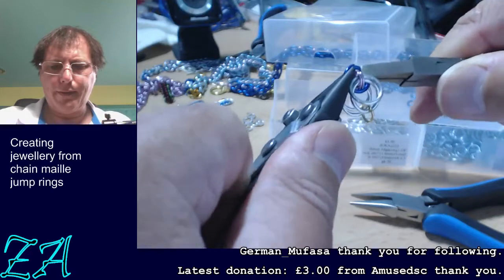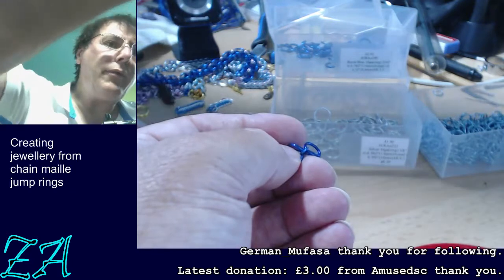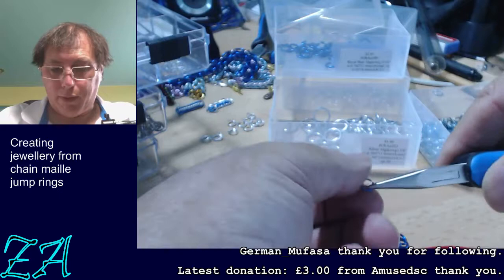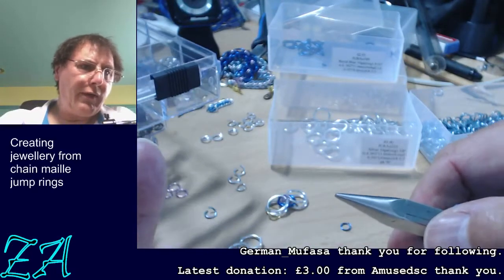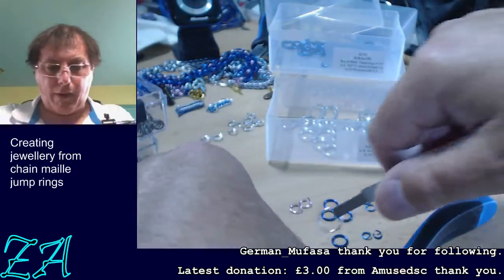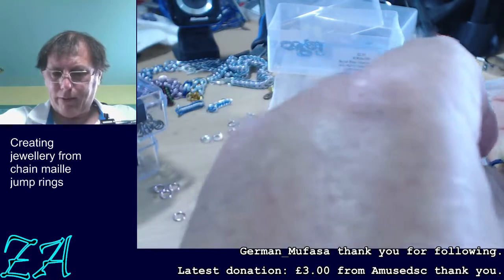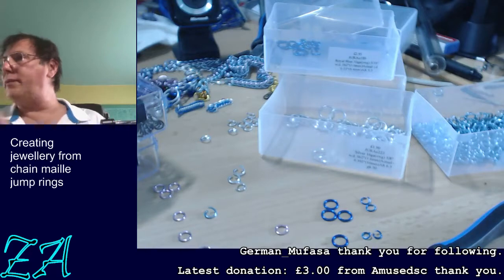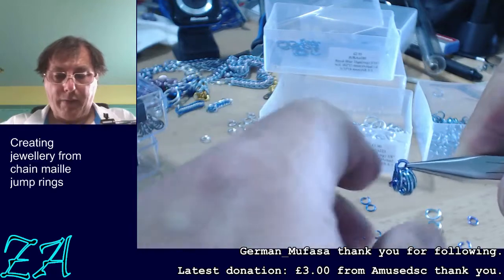Helm chainmaille - Originally twitch broadcast 5 July 2015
A helm weave chain producing a captive parallel ring chain.